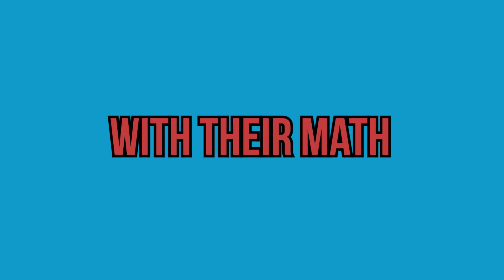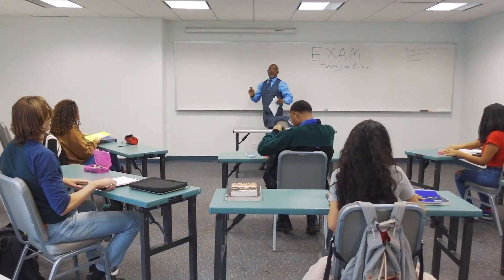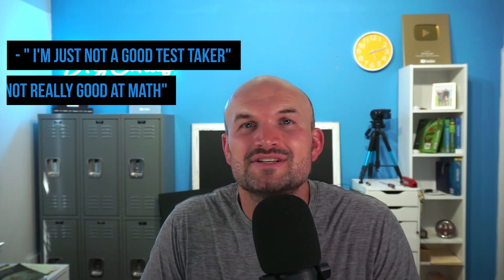My Favorite Study Tool For Math Tests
One thing students struggle with is studying for math. It is not just reviewing your notes or completing a review. Yes those are important but in this video I will cover my favorite way to study that helped transform my learning as a student and for my students inside of the classroom.

00:00 Intro
1:07 Tip From My College Professor
3:27 What I told my students
4:45 Why This Works